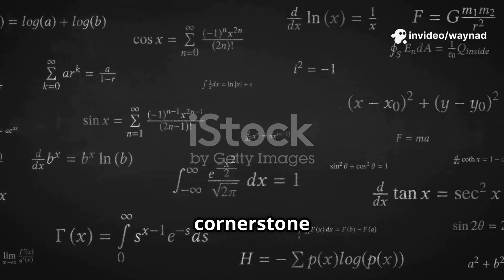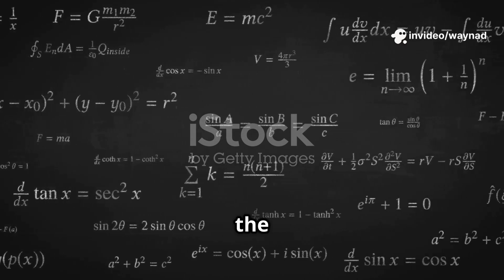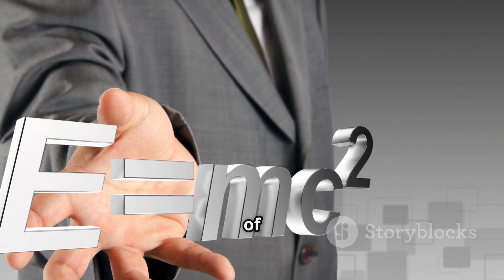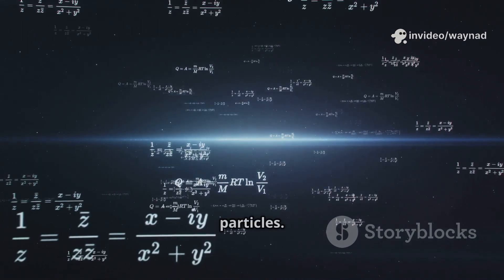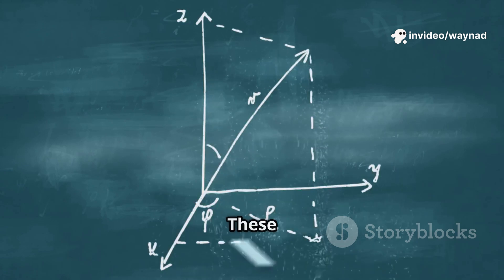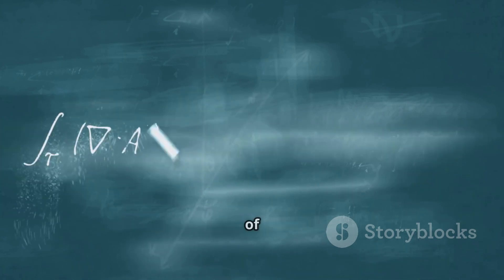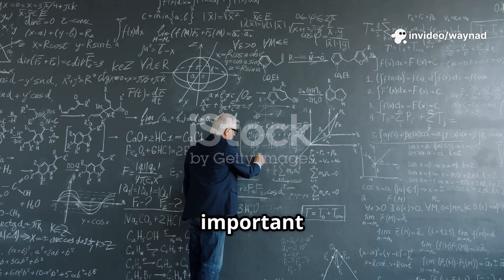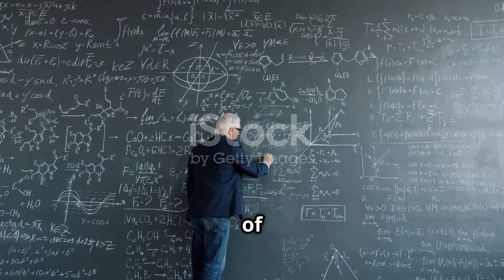Yang-Mills Theory & The Mass Gap Problem | Physics' Deepest Mystery Explained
What is the Yang-Mills theory? Why is the "mass gap" one of the most profound unsolved problems in physics? In this deep-dive video, we explore the elegant framework of gauge field theories, delve into non-abelian gauge symmetries, and uncover why proving the existence of a mass gap remains one of the Clay Millennium Prize Problems. With engaging visuals, clear mathematical context, and historical insight, this video is designed for physicists, students, and curious minds seeking a deeper understanding of fundamental forces and quantum field theory.